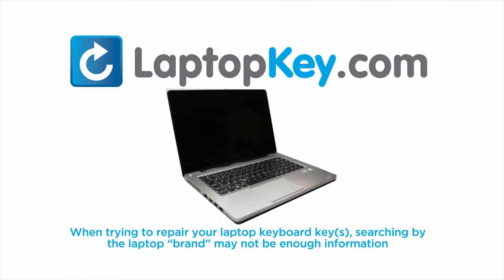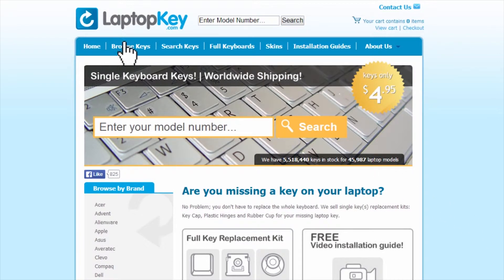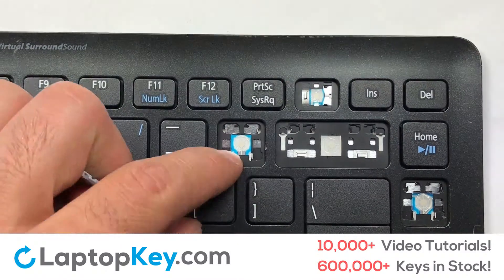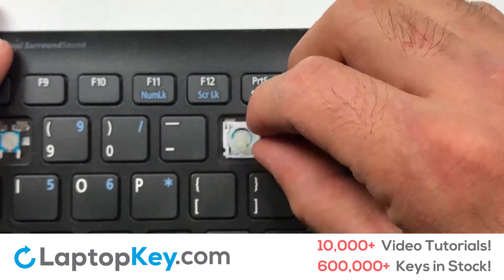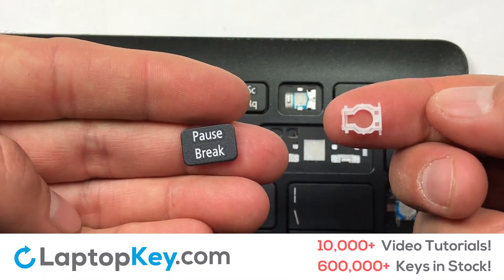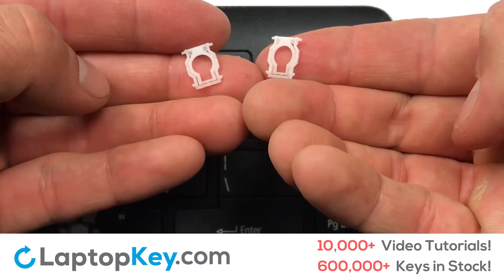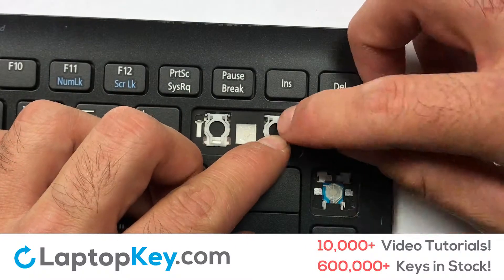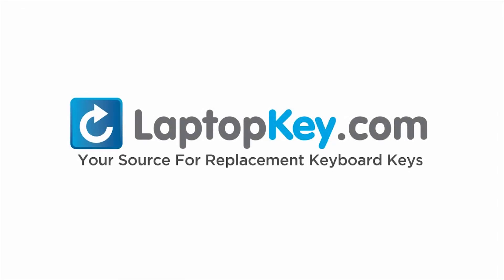Keyboard Key Repair Guide | Acer Aspire MS2360 | Install Repair Fix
Acer Aspire
V5-471
V5-471G
V5-431
V5-431P
MS2360
M5-481
AEZ09R01110
9Z.N8DBQ.G1D
NSK-R2GBQ
NSK-R2GBQ1D
NK.I1417.072
M5-481TG
M5-481T
M5-481G
M5-481PT
M5-481PTG
V5-472
V5-473
V7-481
V7-482
6M.4TUKB.008
60.M39N1.031
M5-481PT-6414
M5-481PT-6665
AEZQYR00010
9Z.N9SSQ.A1D
NSK-R8ASQ 1D
V5-471PG
MP-11F73U4-4424
V5-471P
NSK-R8ASQ
NSK-R8ASQ1D
9Z.N9SSQ.1AD
NK.I1417.0BF
NK.L1417.0BF
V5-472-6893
V5-472P
V5-472P-6444
V7-482PG
V7-482PG-6629
V5-472G
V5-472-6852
M5-481TG-6814
V5-473P
V7-482PG-5438
V7-481P
V7-481P-6455
V7-482P
V7-482P-6616
V7-482PG-5861
V7-482P-5822